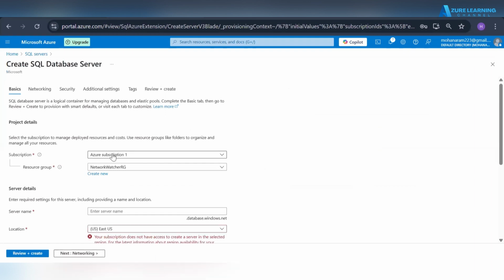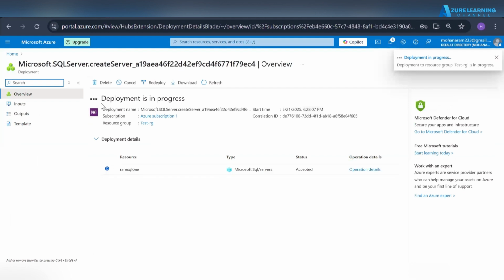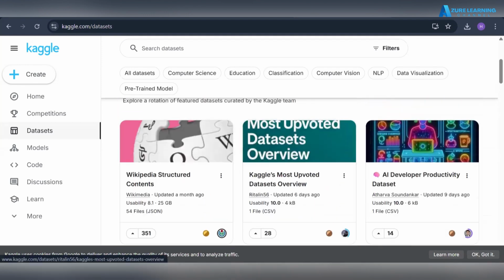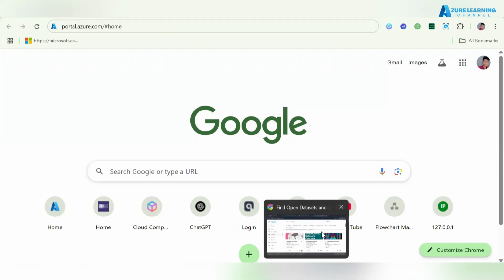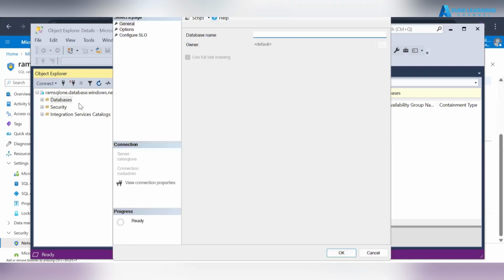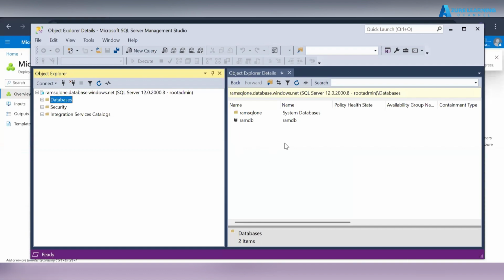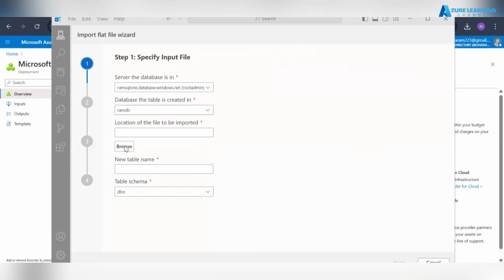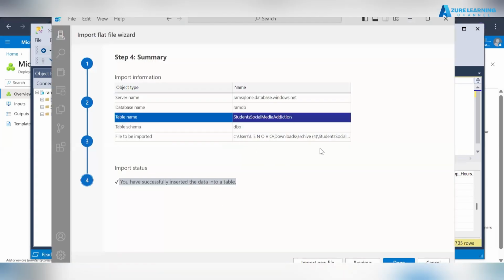How we can import csv data into azure SQL database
📌 Video Agenda:
00:00 - 00:24 – Introduction & Agenda
00:25 - 03:23 – Creating a Database in Azure
03:24 - 08:54– Downloading Azure Data Studio
08:55 - 18:38– Connecting Azure Data Studio with the SQL Database

💡 What You'll Learn:
Learn how to import CSV data into an Azure SQL Database step-by-step, including setting up your Azure SQL environment and connecting it using Azure Data Studio.